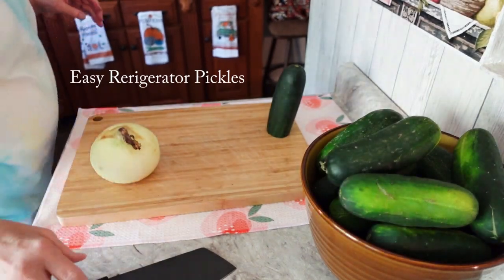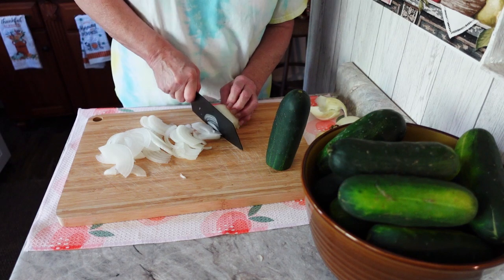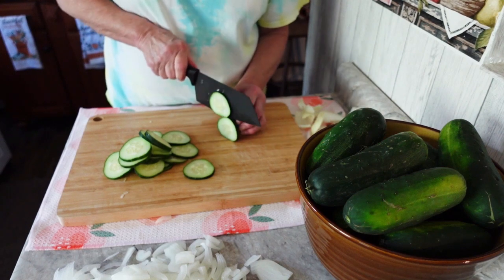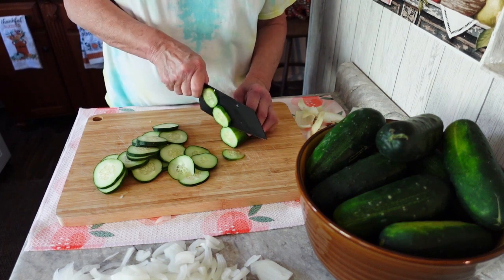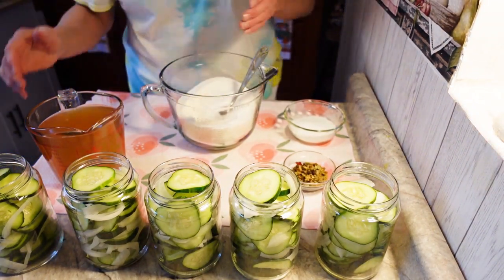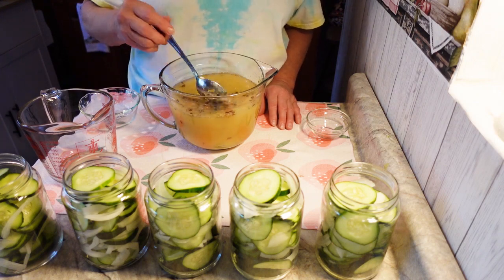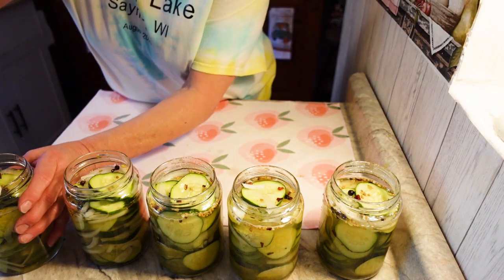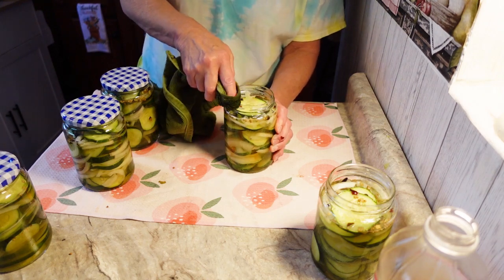Easy Refrigerator Pickles | Sweet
It’s Pickle Time! Easy Refrigerator Pickles are slightly sweet and slightly sour, perfect for snacking. This is a super easy recipe and uses a cold brine so there is no heating involved!

Things mentioned in video:
McCormick Pickling Spice

For Updates and Information on New Videos,

Easy Refrigerator Pickles

3 onions
12 to 15 (6-inch) cucumbers

Wash and sterilize 3 large quart jars. Slice washed cucumbers and onions in layers into the jars. Pack well.

Make Syrup

4 cups sugar
4 cups vinegar
1/2 cup pickling salt
2-3 tablespoons pickling spice

Mix sugar, vinegar and spice together. Do Not Heat. This syrup should be cold. Stir syrup well and pour over cucumbers and onion. Screw on lids. Refrigerate pickles at least 5 days before using. Store pickles in the refrigerator.